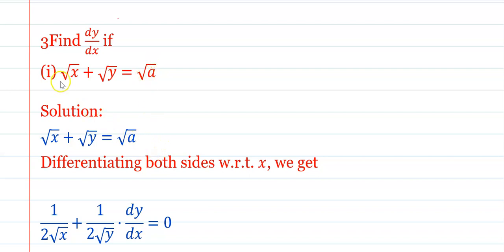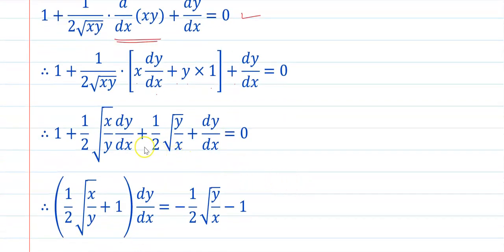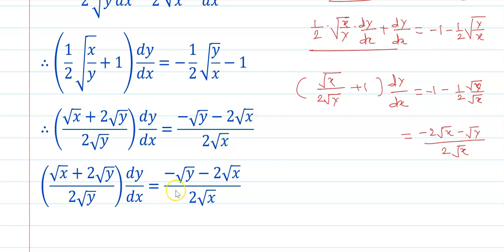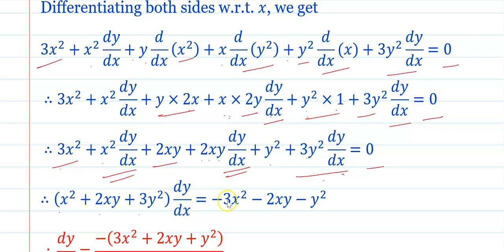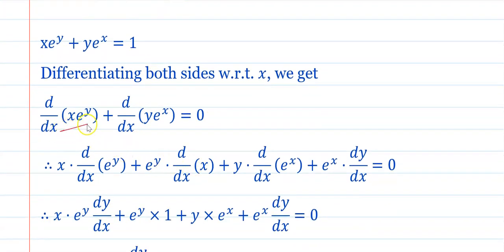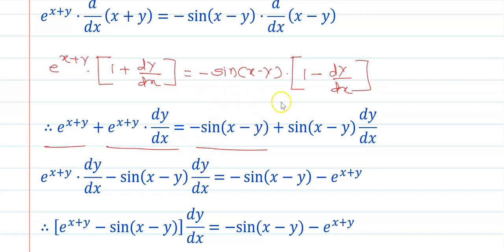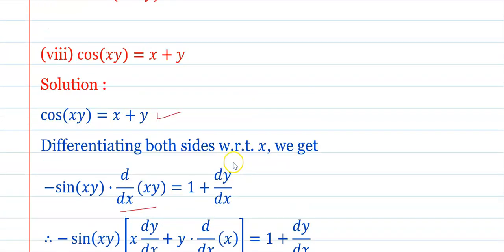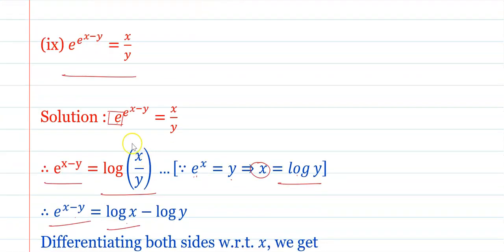Class-12|Mathematics|Differentiation| Exercise-1.3|Q.3.|Maharashtra Board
Hello friends in this video I am uploading Introduction to  Exercise-1.3-Q.3. of Chapter -1- Differentiation